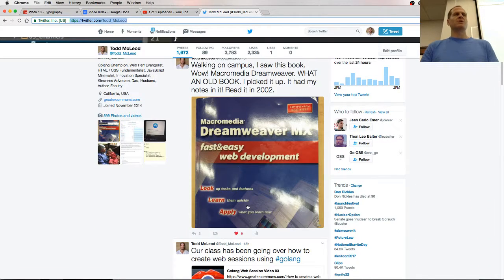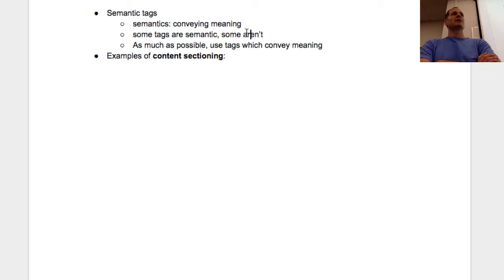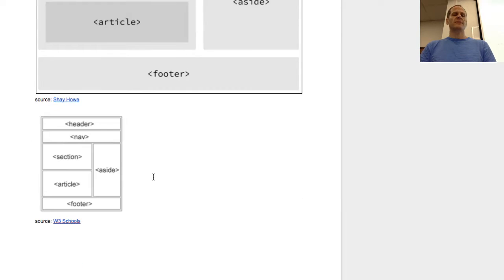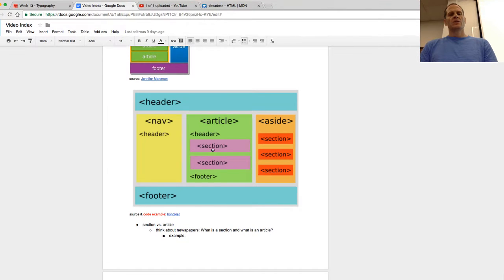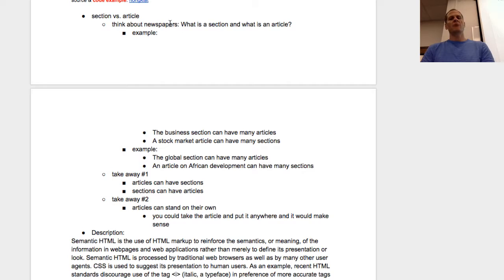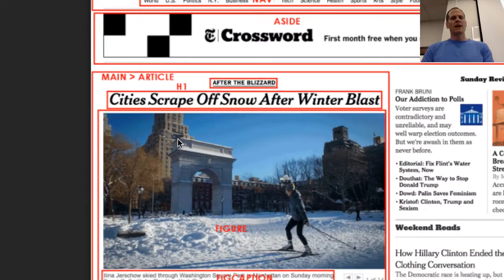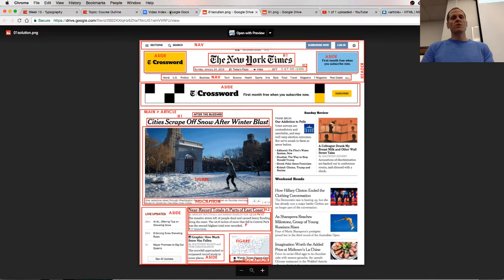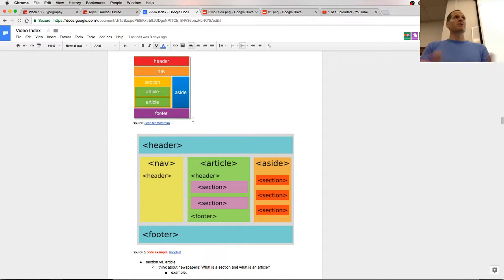Semantic HTML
An explanation of semantic HTML along with hands-on exercises and the solutions to those exercises